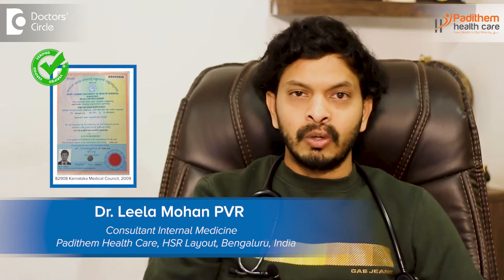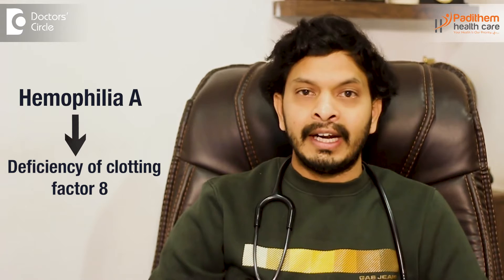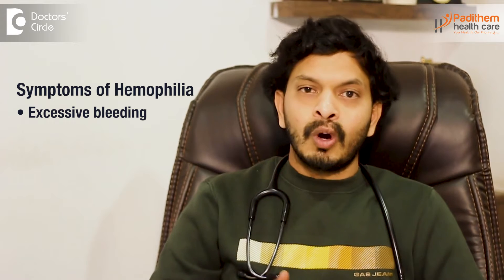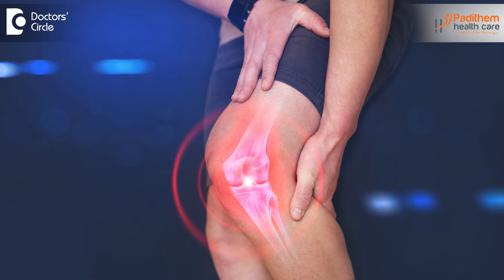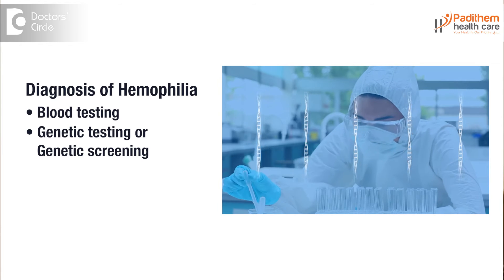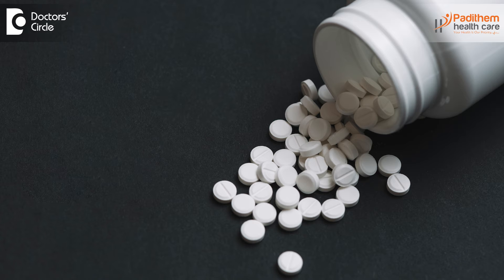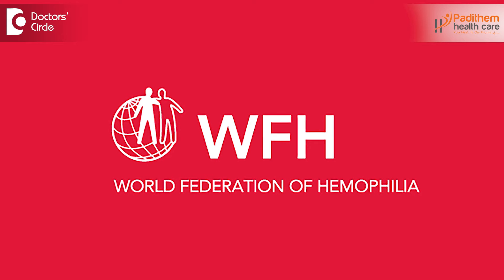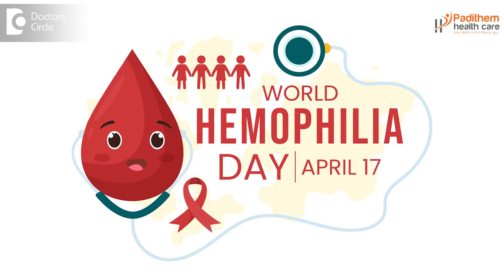All about HAEMOPHILIA-Blood Clotting Disorder|World Hemophilia Day-DrLeela Mohan PVR|Doctors' Circle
Hemophilia is a rare genetic disorder which is mainly caused due to the deficiency of the clotting factors. So what are the clotting factors? Clotting factors are nothing but there are certain proteins in our body. Due to the deficiency of these proteins the hemophilia will be caused. So hemophilia is of two types.  Mainly that is Hemophilia A and Hemophilia B and usually it mainly caused due to the deficiency of clotting factors. As I said. So the Hemophilia A is mainly caused due to the deficiency of the clotting factor 8 and the Hemophilia B will be caused due to the deficiency of the Clotting Factor 9. So what is this Hemophilia? Basically it is a genetic disorder as I told it is inhered from the parents to the children. So usually the male chromosomes that means like the X chromosome. If a person falls down or if the patient or if the person under goes a surgery the bleeding will not stop as usual like in the normal person and the joint pains and the inflammation of the joints the people who will be suffering with hemophilia will be having mainly the joint pains regularly. Once they get up in the morning sometimes they feel stiffness. There are other certain symptoms which are very common with the hemophilia and easy bruising what we'll call it as without any fall or without any injury to the person the patient can develop bleeding inside the body. So the bleeding can go and get accumulated in the joints and which leads to the pain in the joints and also causes the inflammation in the joints. So the diagnosis mainly will do the blood testing there are certain tests which we'll do in the blood to identify the clotting factors. It will be helpful in finding out which is a deficient clotting factor in the blood of the patient and the genetic testing. This is the next level testing when we get a suspicious of the above symptoms what I had told up to now. Then we'll go for the genetic testing and or also we'll call it as genetic screening. So these are the both main diagnostic tests which will be helpful in finding out the hemophilia. So the treatment mainly includes the symptomatic treatment if the patient is having the pain. That is called as Non-steroidal anti-inflammatory drugs. But this will be the temporary treatment and the deficient clotting factors. We'll identify and we'll infuse the clotting factor transfusion or infusion into the body of the patient so that the person will not develop hemophilia and other than that physical activity, regular physiotherapy. There are certain other treatment so avoiding certain medications like aspirin and all is very important and what I suggest you is whenever you go to your doctor or meet the doctor if any history of Hemophilia or any other drug allergies please mention towards to your Healthcare professional so that they'll not prescribe your aspirin and all aspirin also causes bleeding and then it can leads to more severe form of Hemophilia. So World hemophilia day is nothing but on 17th April this is basically it is not celebrated actually it is done and then it is mainly maintained by the World Federation of Hemophilia that is WFH which is mainly concentrates on the patient's health and it will help in identifying the patients who are developing the hemophilia or before marriage or before getting into a relationships taking the blood samples and for the genetic testing they will send and then if any clotting Factor deficiency or if anything is there they will identify before itself and they'll inform to the people there are certain good activities which will be carrying by this World Federation of Hemophilia that's mainly celebrated on 17th April genetic counseling to the patients. So what does this genetic counseling means like if the patients are suffering or if the parents are having Hemophilia they give education material and they'll make aware of the things like how it goes on it is mainly observed by World Federation of Hemophilia. There is a society which mainly helps in people treating this.